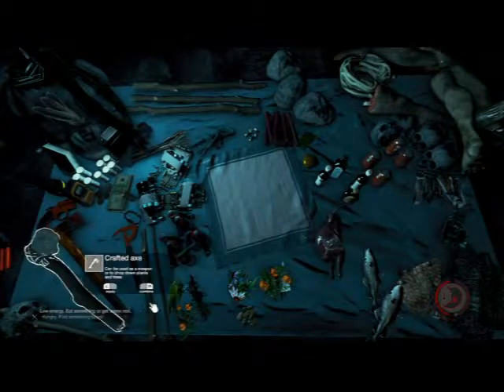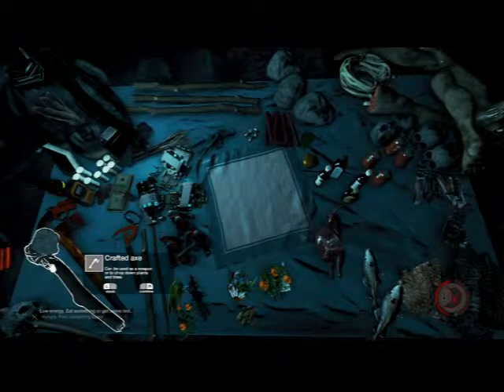The Forest (Alpha v0.11) VEGANMODE Episode 04 - Finished Base, Explosives, Weapons and More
We dive into the world of The Forest from Endnight Games today. The story revolves around a man and his son who crash land on an island full of cannibals. They take away the son and now you are out to survive alone in the wild.